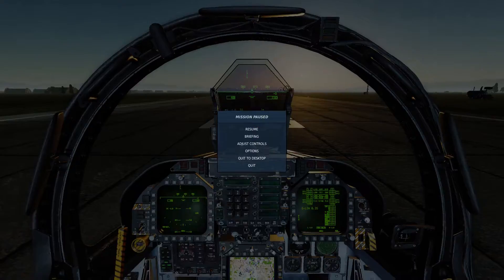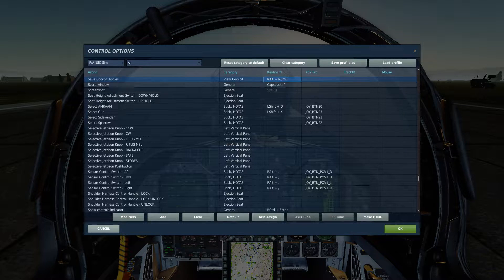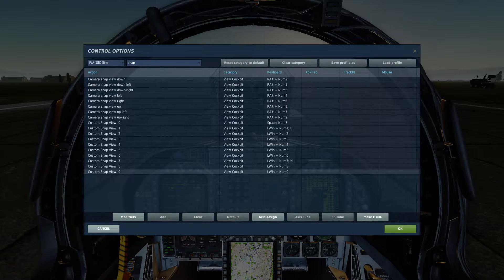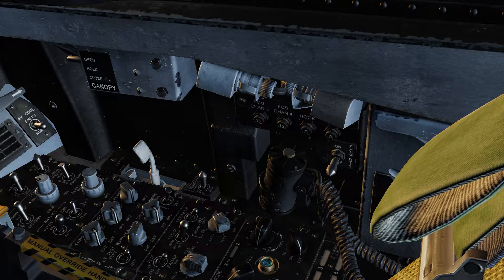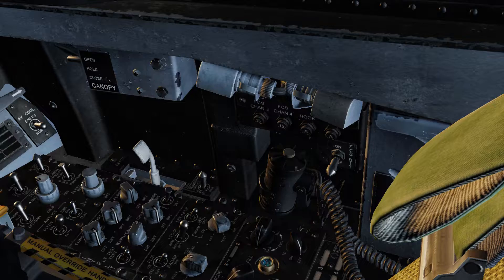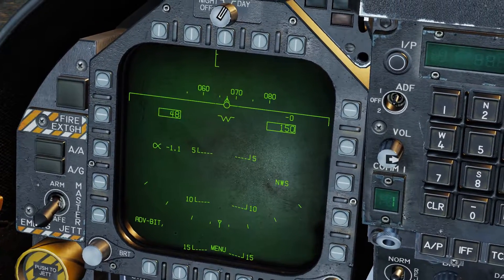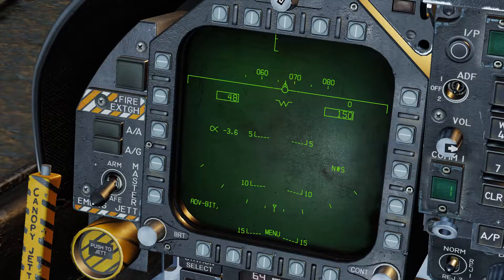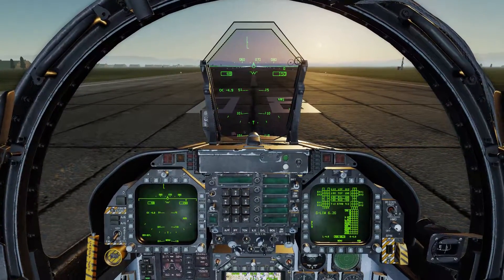[DCS 2.5] How To Setup & Use Custom Snap Views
Quick tutorial on how to setup and use custom snap views in DCS World 2.5!  Please note: this works for both ""custom snap view" and "snap view" options.